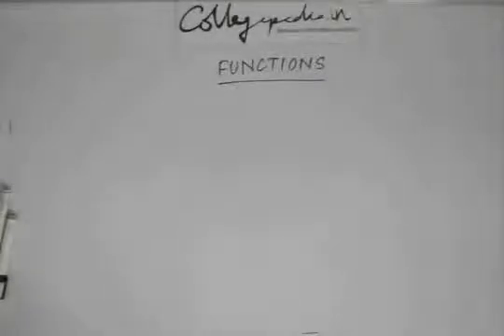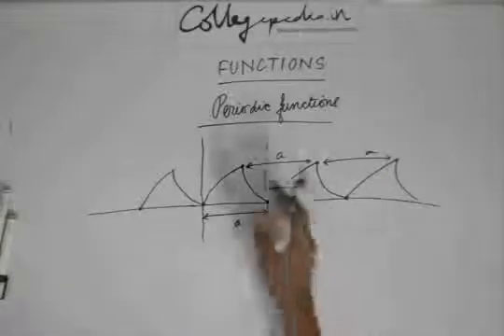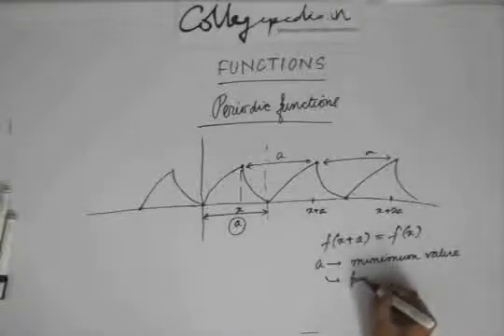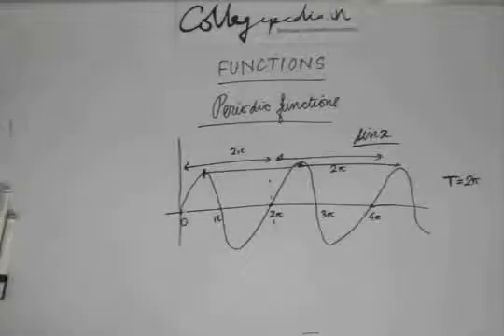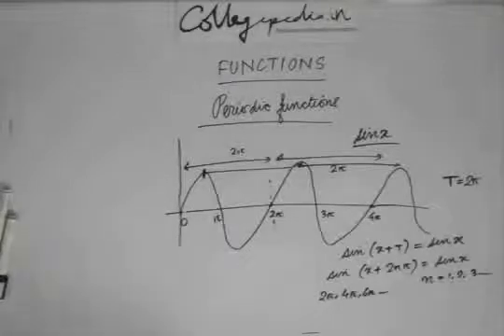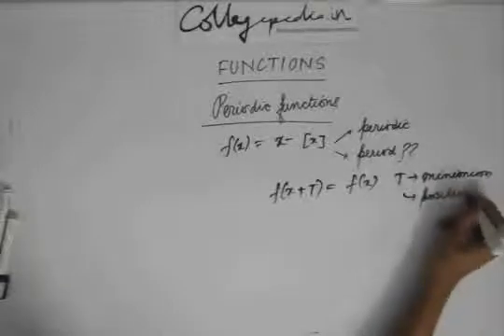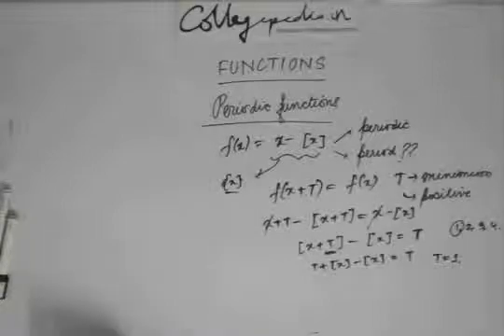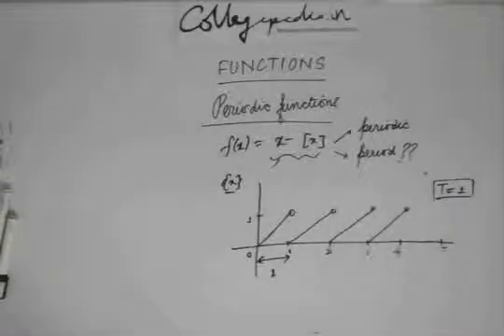Functions , Lecture 17 , Maths IIT JEE (Periodic functions)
This is the seventeenth part of the lecture for understanding Functions in Mathematics for preparing for JEE, BITS and other engineering exams. The lectures are taught by IITians themselves to help the aspirants. Collegepedia.in is uploading these lectures to help students learn in a better way. Visit collegepedia.in . We are on facebook and twitter as well.